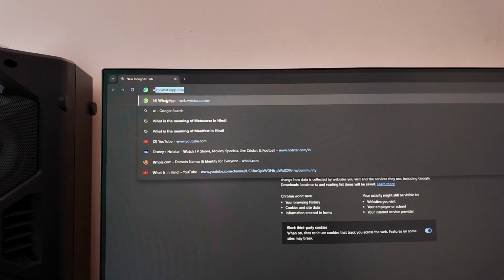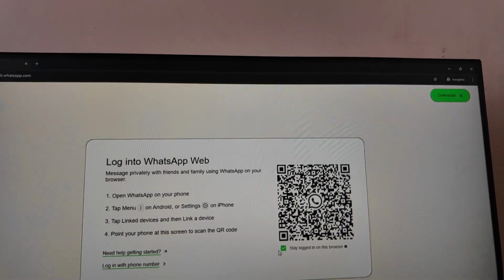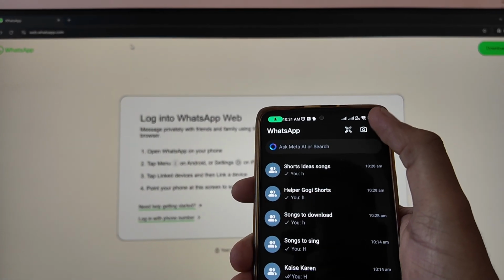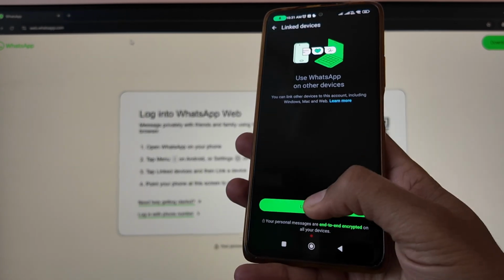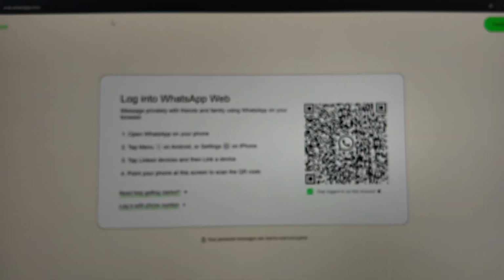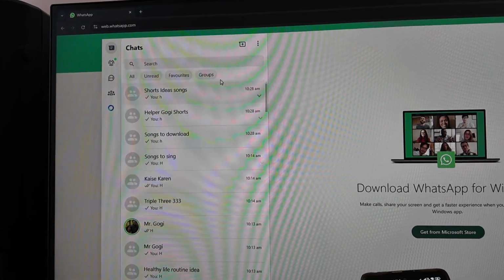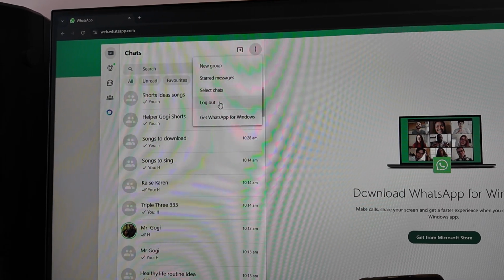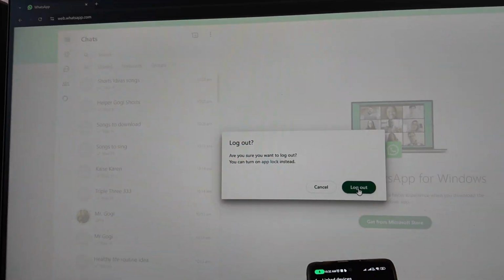How to use WhatsApp on Laptop or computer in English tutorial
Want to use WhatsApp on your laptop or computer? In this step-by-step tutorial, I'll show you how to log in to WhatsApp Web and WhatsApp Desktop App easily. Whether you prefer using a browser or installing the app, this guide will help you access WhatsApp on your PC hassle-free.

🔹 What You’ll Learn in This Video:
✅ How to use WhatsApp Web on your browser
✅ How to download and install WhatsApp Desktop App
✅ How to scan the QR code to log in securely
✅ How to log out from WhatsApp Web on unknown devices
✅ Bonus tips for better WhatsApp Web experience

Learn how to use WhatsApp on your laptop or computer with WhatsApp Web and Desktop App. Step-by-step guide to logging in, scanning QR codes, and more!